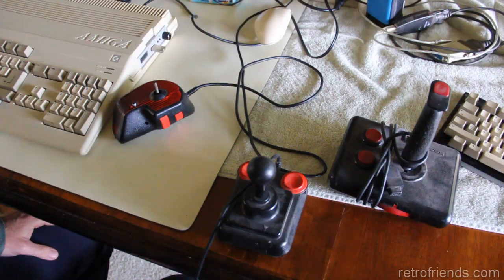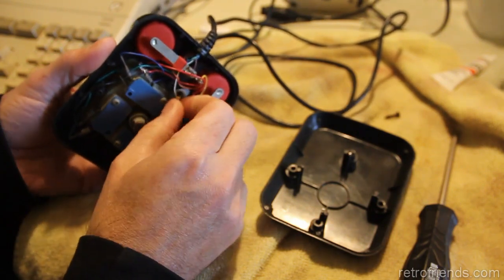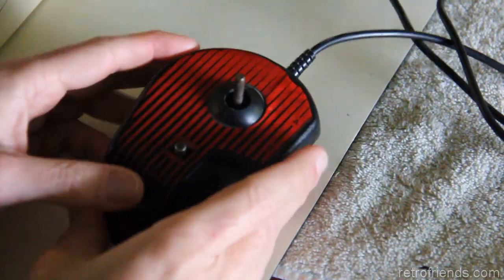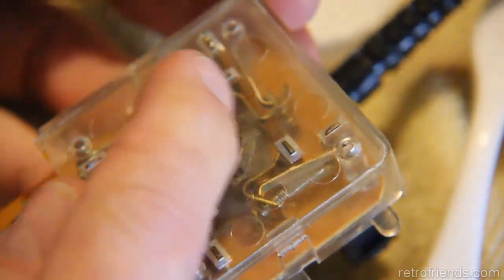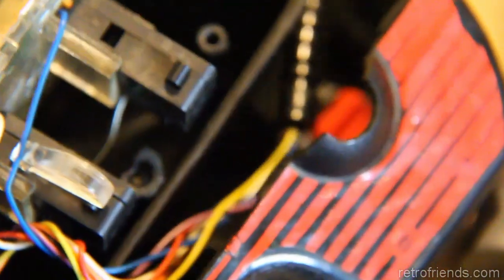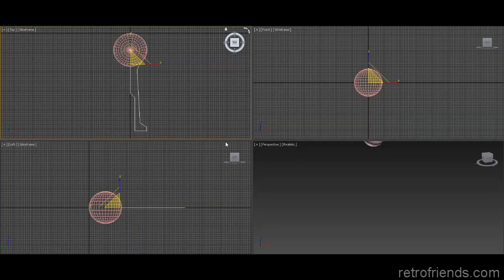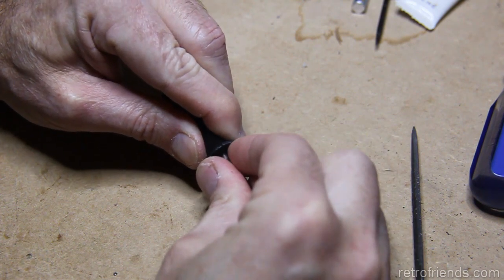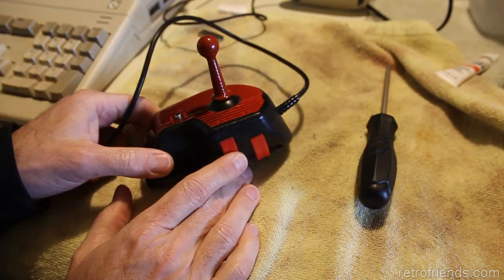3 Joysticks Teardown and Refurb Part 1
So I was going to get rid of these joysticks, but why not do a video instead?
(republished 'cause I found an issue!)

My Sites:
My eBay Store =

Tools used (supports my channel!)
C.L.R. Cleaner
Amiga to VGA adapter
Amiga to HDMI adapter
Amiga Optical Mouse
Desoldering Gun